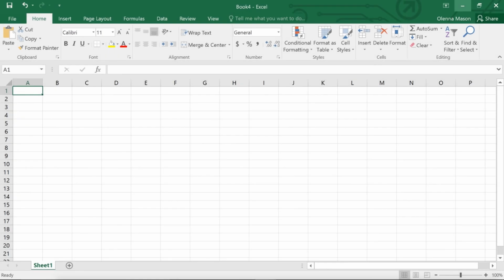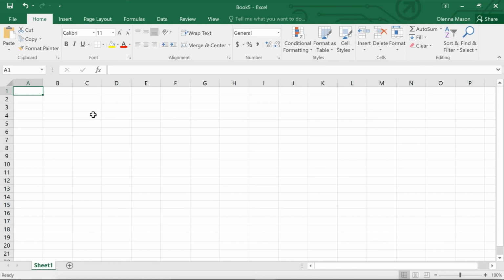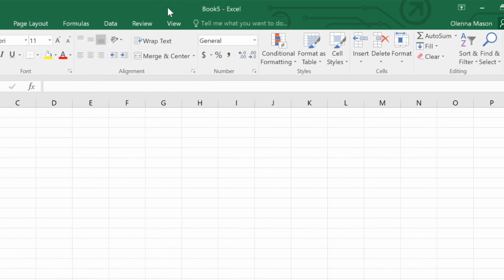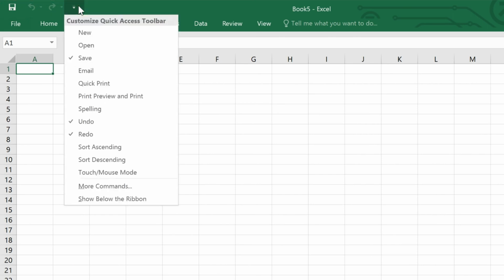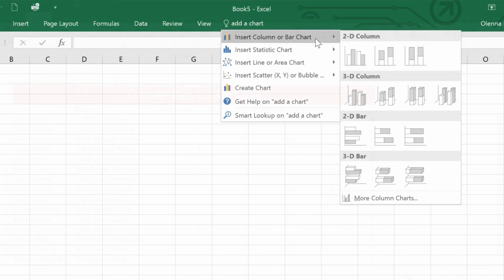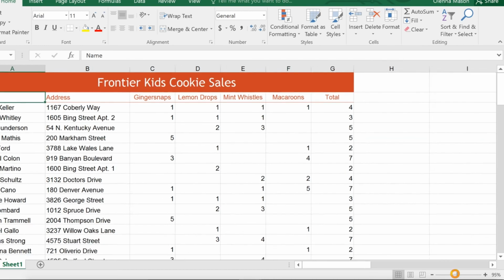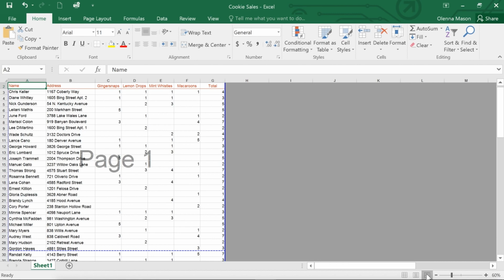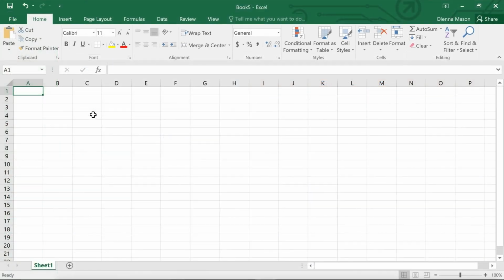Getting Started With Microsoft Excel | Easy Learn